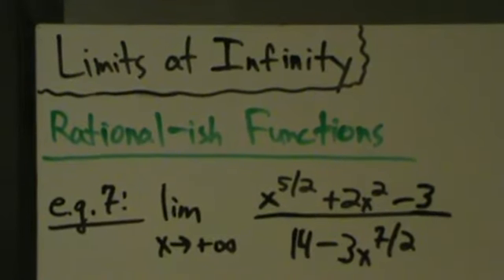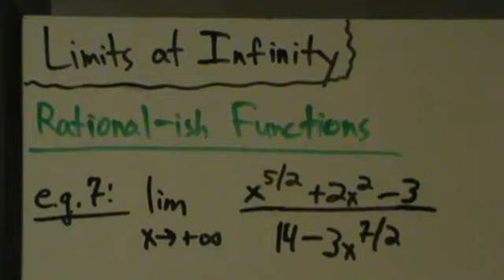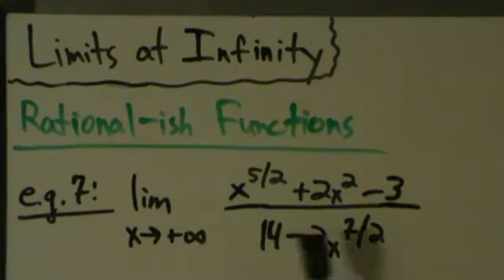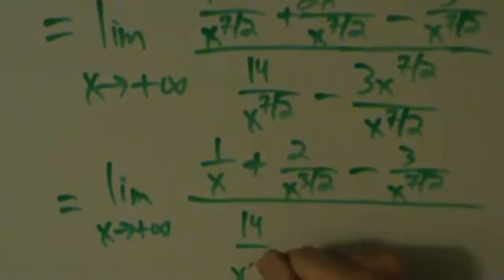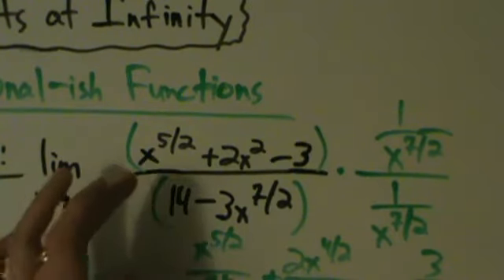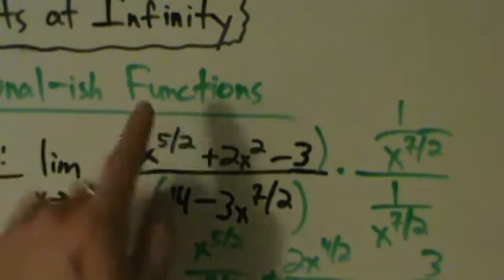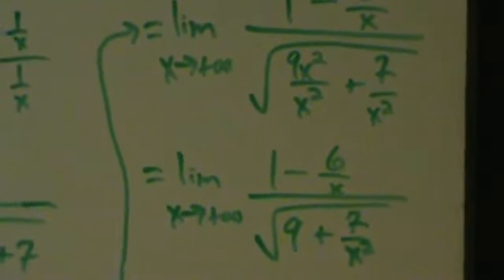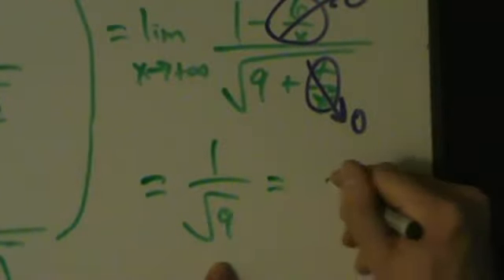Calculus I - Limits - Limits at Infinity - Rational-ish Functions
Calculating limits at infinity for functions that are sort of like rational functions, but aren't exactly rational functions by definition.